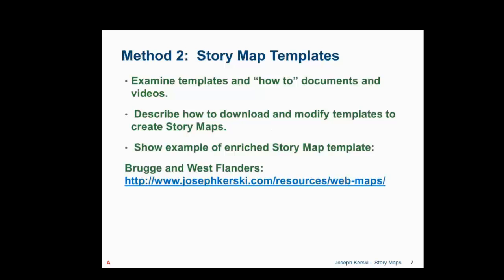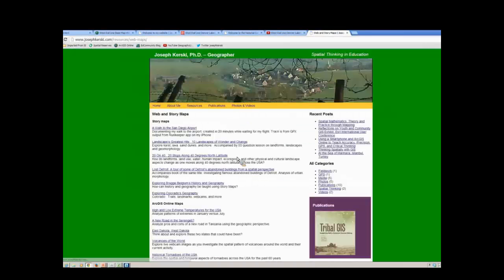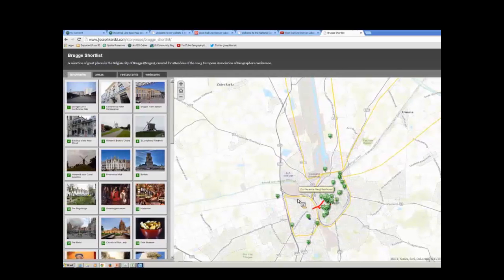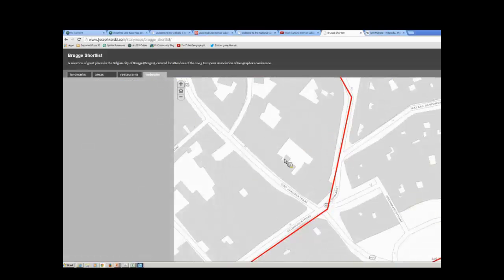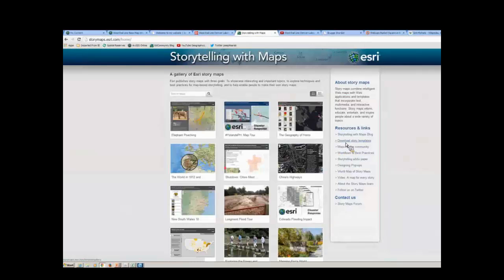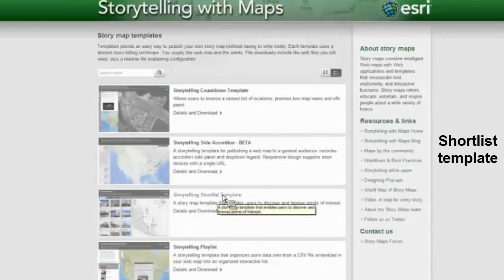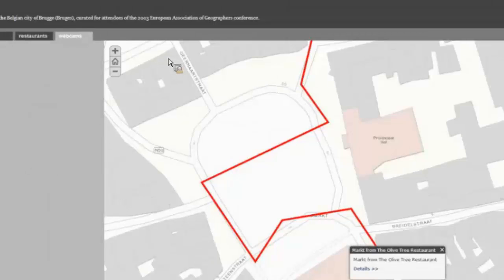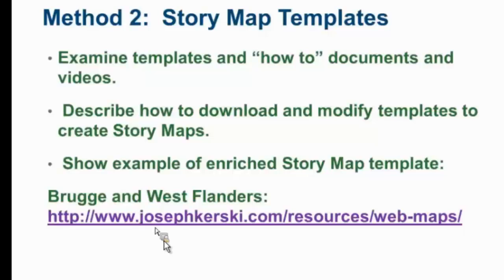Esri Storymaps for Education: Part 4: Creating